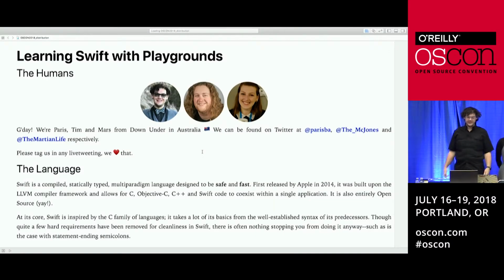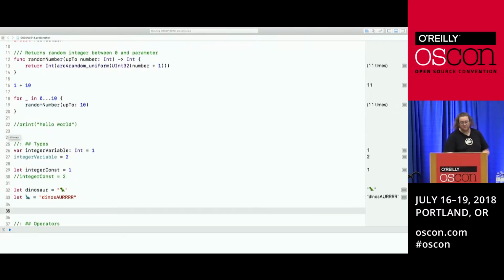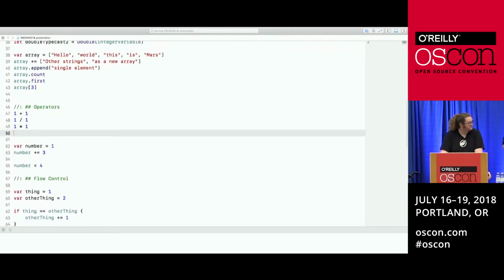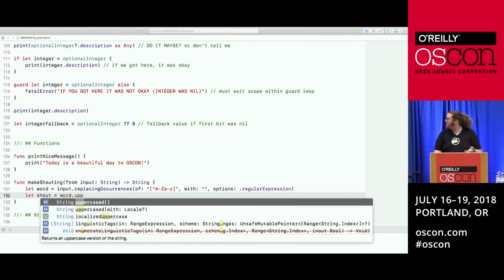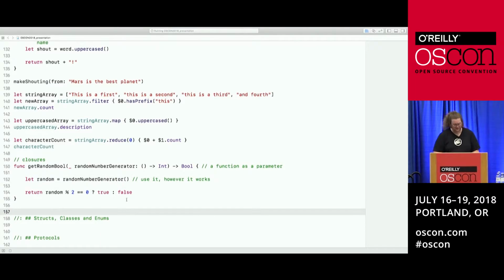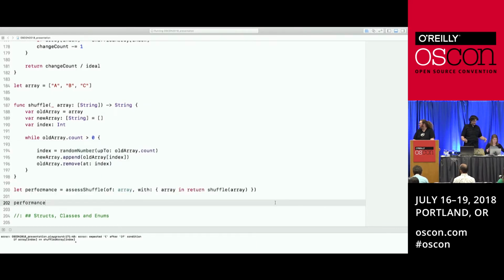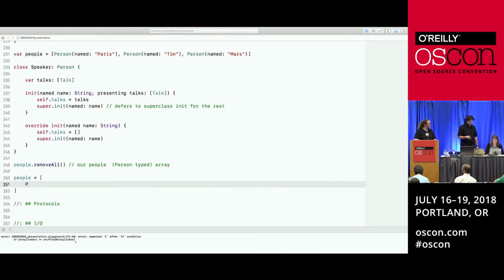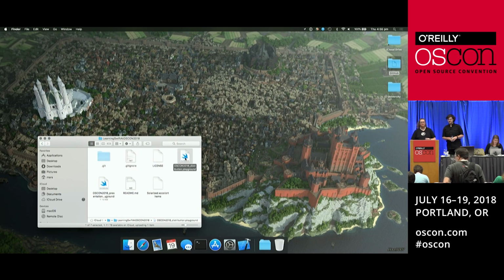Learning Swift with Playgrounds – from OSCON 2018 in Portland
Recording of our session from O'Reilly's Open Source Convention (OSCON) in 2018.

Live coding is the future of programmer learning, and Swift is the open source future of programming for Apple’s platforms. Join Paris Buttfield-Addison, Tim Nugent, and Mars Geldard to learn Swift with live coding in Apple’s Playgrounds environment and find out why Swift is one of the funnest, most engaging, and most thoughtful languages. This rapid, hands-on session covers everything you need to get started with Swift, from control structure to types to algorithm design.

Topics include:

* Object-oriented programming with Swift, including the type system, functions, classes, inheritance, and protocols
* Control structures
* Data structures
* Input and output along with basic interactions
* Debugging and problem solving in Swift